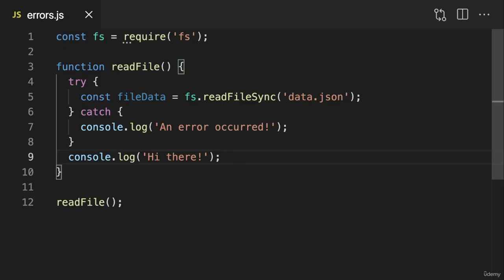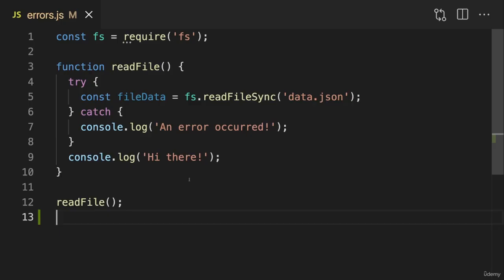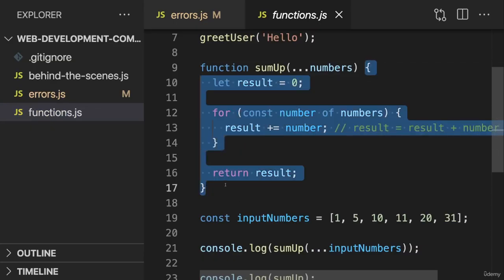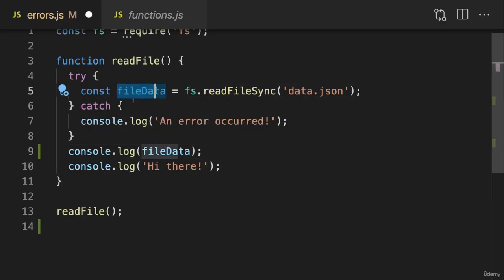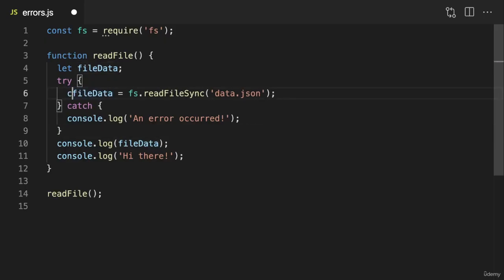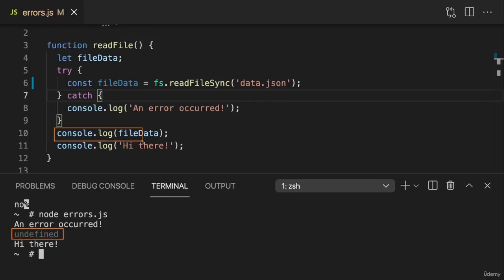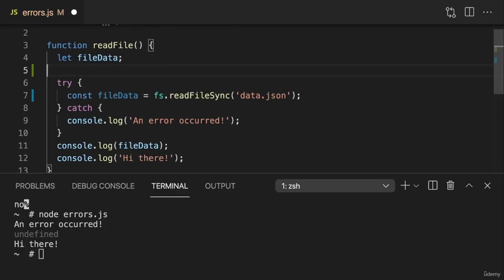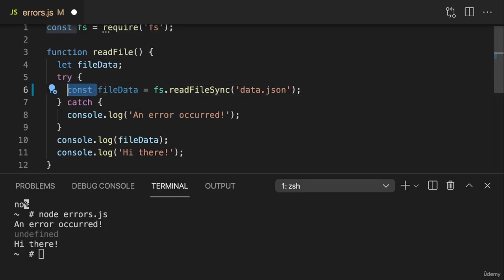Variable Scoping & Shadowing [Day 55]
Here’s a viral, high-retention YouTube Shorts description + hashtags for “Variable Scoping & Shadowing” 🧠⚡

Description:

Why does my variable suddenly change? 😳
It’s scoping & shadowing in action!

🧩 Understand local vs global variables
⚡ Avoid unexpected bugs
🔥 Write smarter, cleaner JavaScript

Once you master scope, your code becomes predictable 💻
Follow for more beginner-friendly coding hacks 🚀